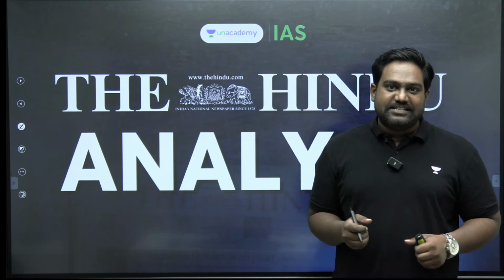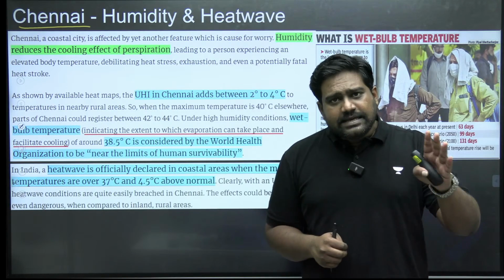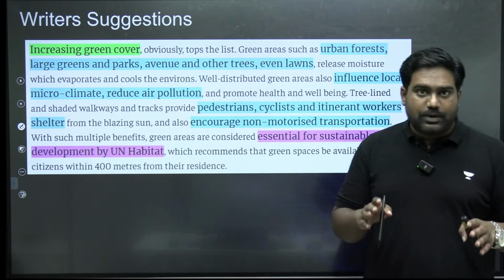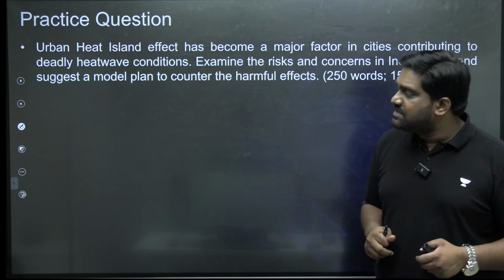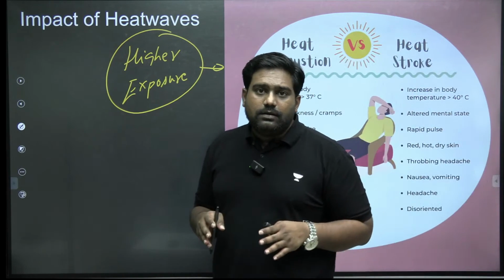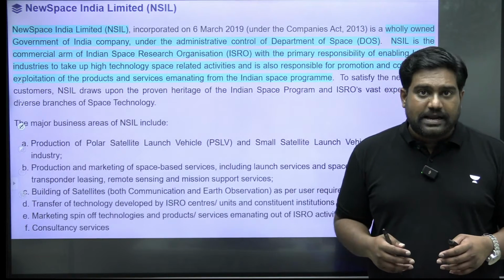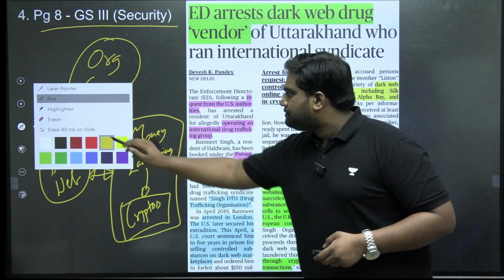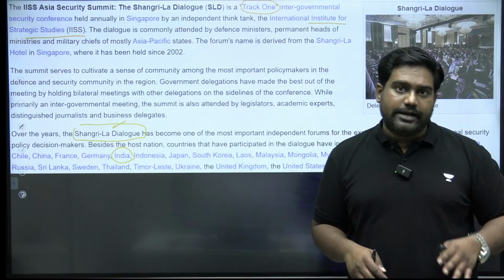The Hindu Newspaper Analysis LIVE | 1st June 2024 | UPSC Current Affairs Today | Unacademy IAS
Embark on your UPSC journey with comprehensive insights into current affairs through 'The Hindu'  Analysis by Chethan N. In this video, we dissect crucial headlines, providing you with a strategic understanding of the news relevant to UPSC preparation.

1. 📢📢 UAIPMT: FREE PRELIMS MOCK TEST
1️⃣. 📢📢 Triumph Batch (English) Batch for CSE 2025

2️⃣. 📌📌UCAN - Unacademy’s Current Affairs Navigator: A Comprehensive Current Affairs Course

4️⃣. Crack the UPSC CSE in a single attempt! Get personalized guidance with our one-on-one counselling sessions.

00:00 - Introduction
02:46 Urban Heat Island & Chennai’s example
41:09 61 killed in brutal heatwave
53:26 Private rocket flights herald new prospects
01:05:17 Dark web, organised crime & cryptos
01:13:24 Trump convicted & eligibility for US Presidential elections
01:16:50 GDP growth surges to 8.2%
01:18:15 Hoollongapar Gibbon Sanctuary
01:21:45 Shangri-La Dialogue